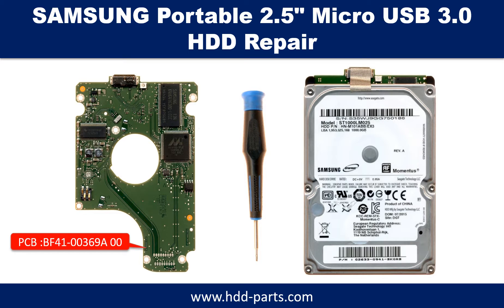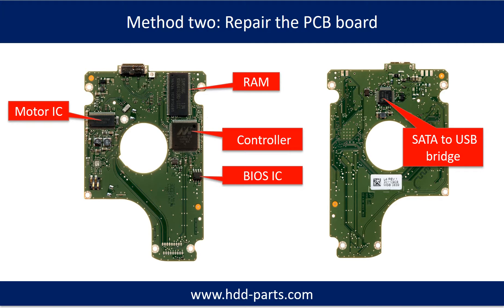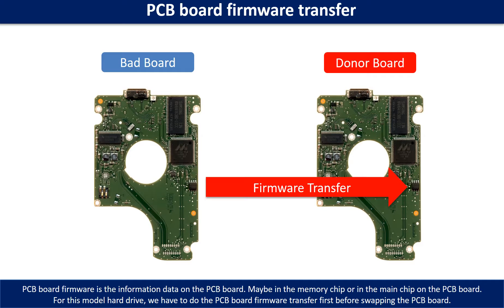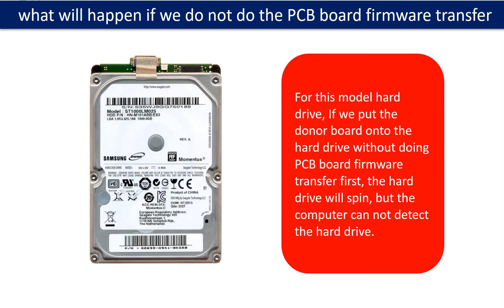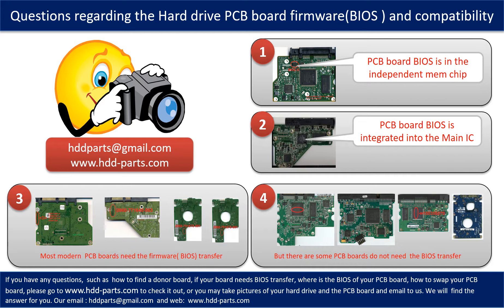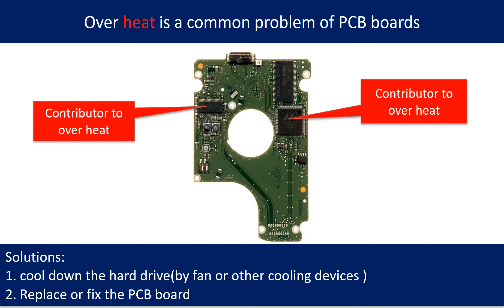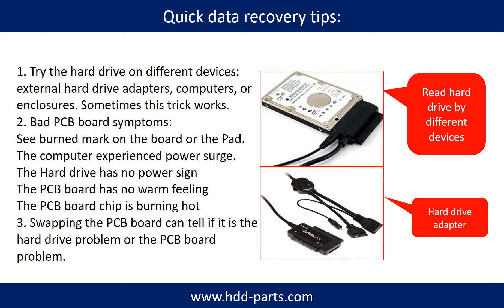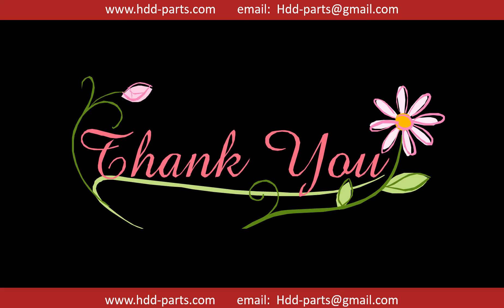Samsung Portable hard drive Micro USB 3.0 HM100UX VP4 BF41 00369A repair data recovery